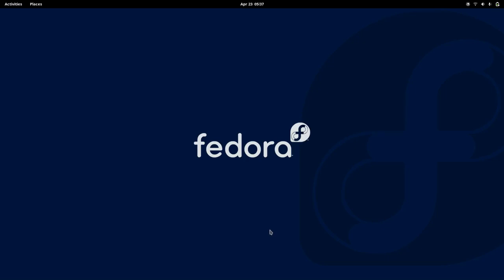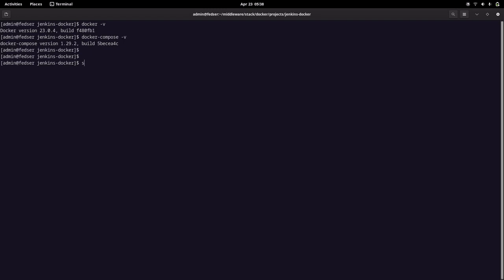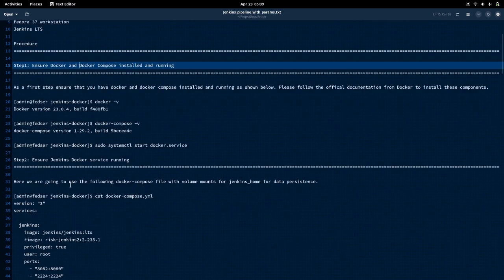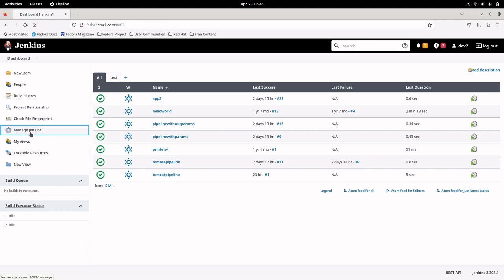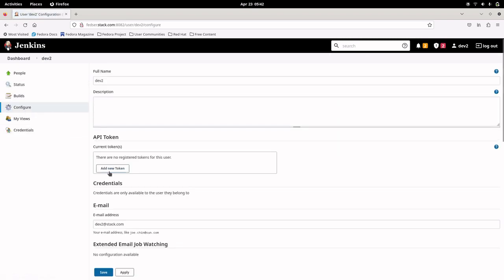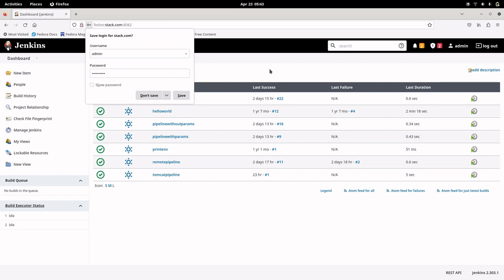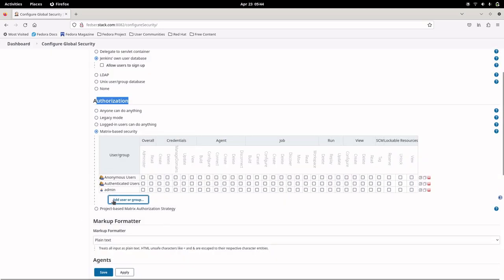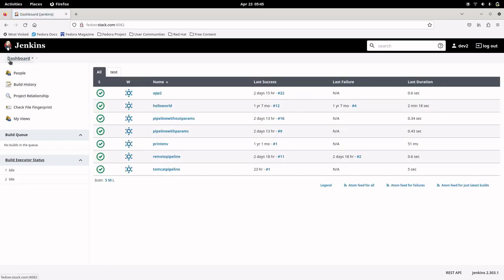How to build a parameterized jenkins pipeline remotely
Here in this video will see how we can remotely trigger a parameterized jenkins pipeline build. We will be creating a very basic pipeline in jenkins which accepts parameters and try to trigger it using the authentication token and the user credentials who has access to this pipeline job. We will working with a read only access user who can only view the jobs from the jenkins portal